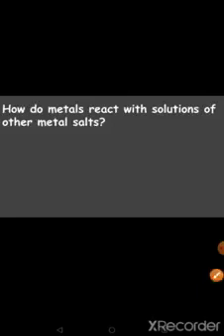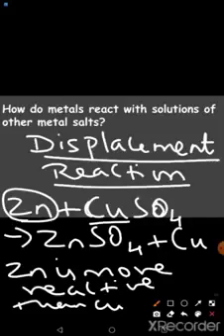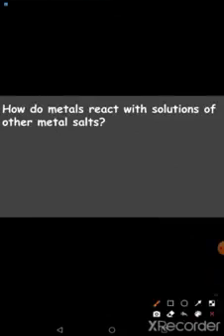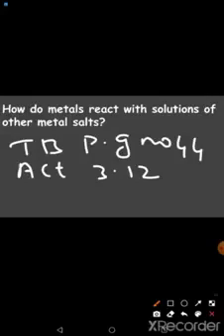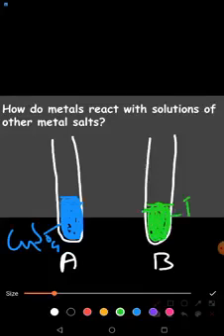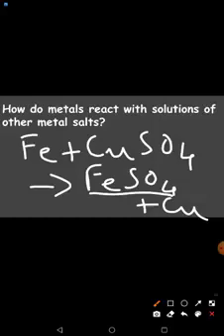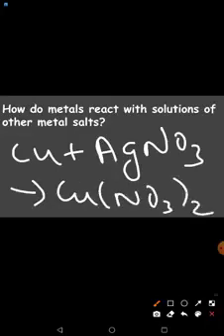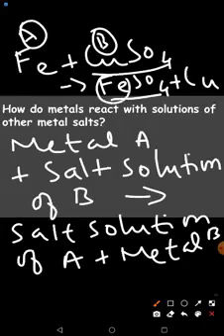class 10 chemistry ch 3 metals & non metals part 6